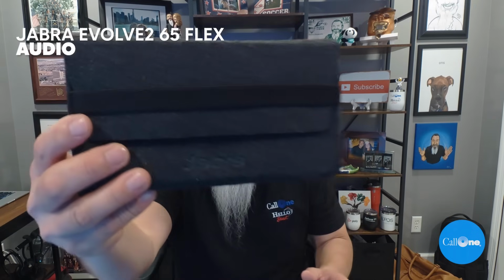Keyboard Typing vs. Jabra Evolve2 Headsets – Which Model Cancels the Most Noise?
Wondering how well the Jabra Evolve2 Series headsets handle the sound of typing on a keyboard? In this video, I put each model to the test in three different ways: using only the noise-canceling mic, in a Zoom Meeting with Personalized Audio Isolation, and in Microsoft Teams with Voice Isolation turned on. I tested all Jabra Evolve2 models—Evolve2 Buds, Evolve2 30, Evolve2 40, Evolve2 50, Evolve2 55, Evolve2 65, Evolve2 65 Flex, Evolve2 75, and Evolve2 85—to see which headset delivers the best mic performance in a real-world work environment. Watch to find which model cancels out keyboard noise the best. Which headsets performed better than expected? Which Evolve2 headsets didn't perform as well as expected?

Time Stamps
00:00 Introduction
00:55 Evolve2 Buds vs Keyboard
01:15 Evolve2 Buds in Zoom vs Keyboard
01:57 Evolve2 Buds in Teams vs Keyboard
02:22 Evolve2 30 vs Keyboard
02:52 Evolve2 30 in Zoom vs Keyboard
03:25 Evolve2 30 in Teams vs Keyboard
04:01 Evolve2 40 vs Keyboard
04:23 Evolve2 40 in Zoom vs Keyboard
04:50 Evolve2 40 in Teams vs Keyboard
05:19 Evolve2 50 vs Keyboard
05:55 Evolve2 50 in Zoom vs Keyboard
06:23 Evolve2 50 in Teams vs Keyboard
06:57 Evolve2 55 vs Keyboard
07:27 Evolve2 55 in Zoom vs Keyboard
07:55 Evolve2 55 in Teams vs Keyboard
08:22 Evolve2 65 vs Keyboard
08:57 Evolve2 65 in Zoom vs Keyboard
09:20 Evolve2 65 in Teams vs Keyboard
09:46 Evolve2 65 Flex vs Keyboard
10:36 Evolve2 65 Flex in Zoom vs Keyboard
10:52 Evolve2 65 Flex in Teams vs Keyboard
11:18 Evolve2 75 vs Keyboard
12:10 Evolve2 75 in Zoom vs Keyboard
12:24 Evolve2 75 in Teams vs Keyboard
12:45 Evolve2 85 vs Keyboard
13:59 Evolve2 85 in Zoom vs Keyboard
14:39 Evolve2 85 in Teams vs Keyboard
14:58 Outro

Need help selecting the right audio or video devices for your business? How can we help?

Call One, Inc.